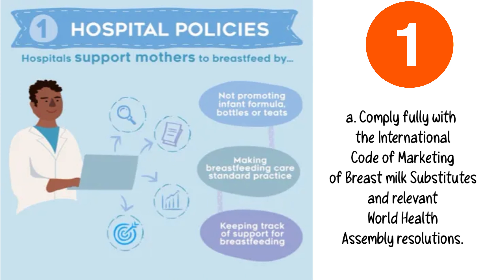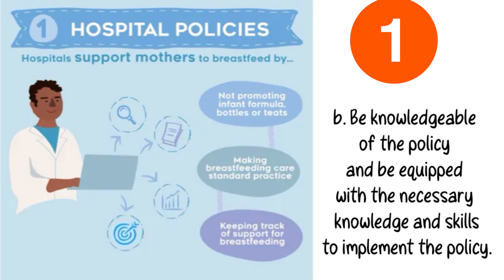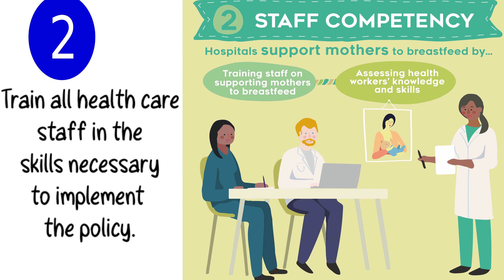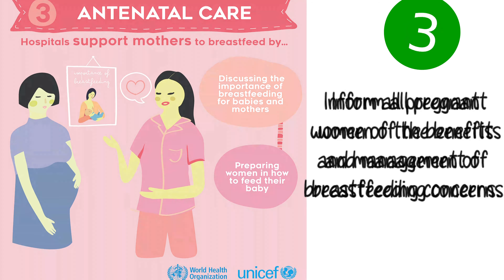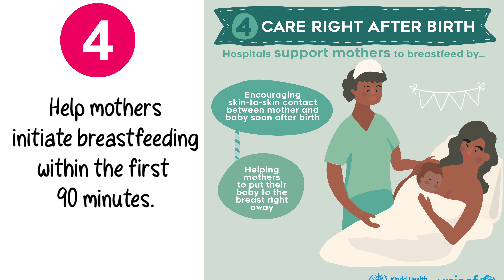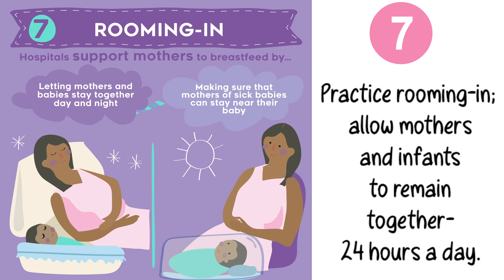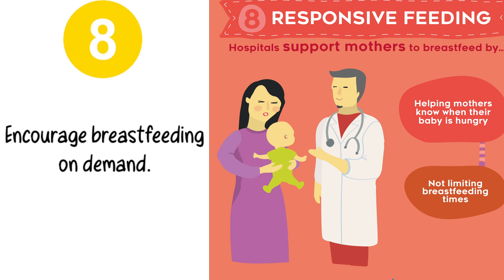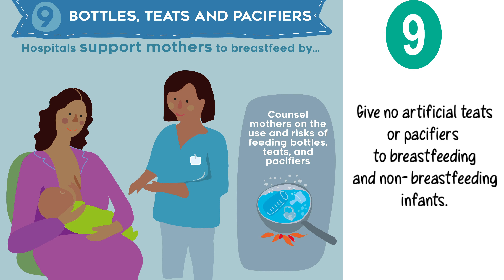Ten Steps To Successful Breastfeeding